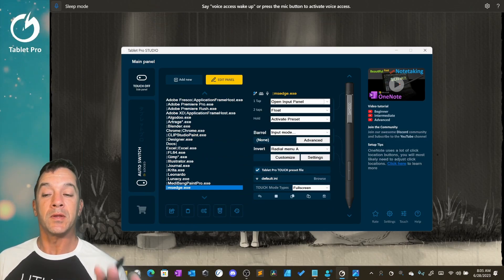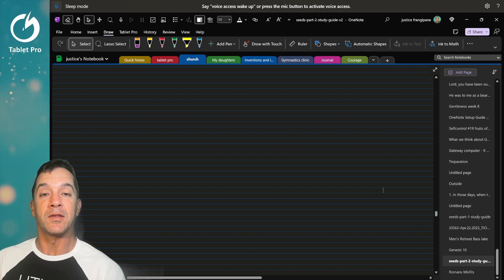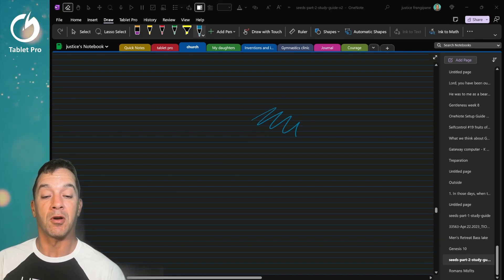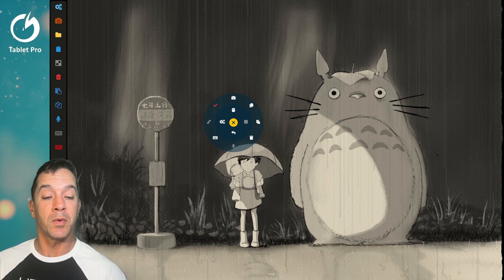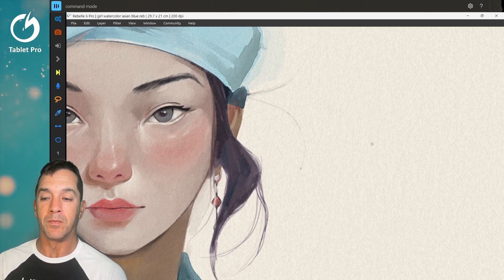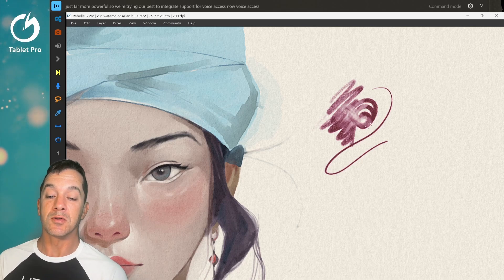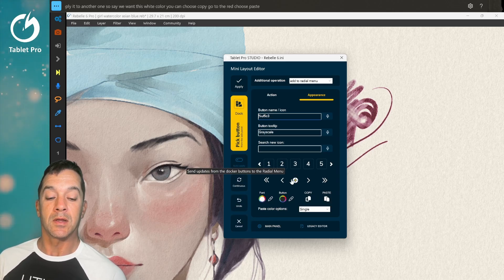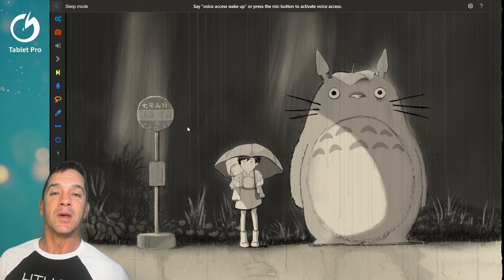Tablet Pro STUDIO 5.1 update. 2 Radial menus, Huion, etc... support, improved autoswitching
Version 5.1 is here with a host of new features. Watch the video below to see the new Radial menus, updates, voice access features, keyboard shortcut and automation improvements.

Keyboard - Surface Pro 8 Bluetooth
Tablet - Surface Pro 8